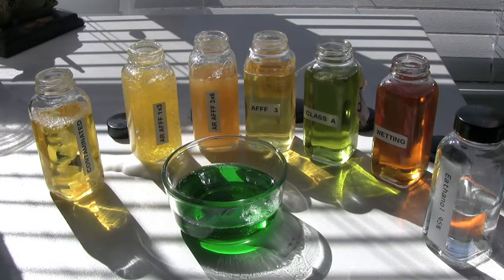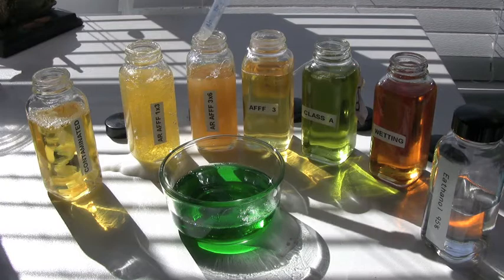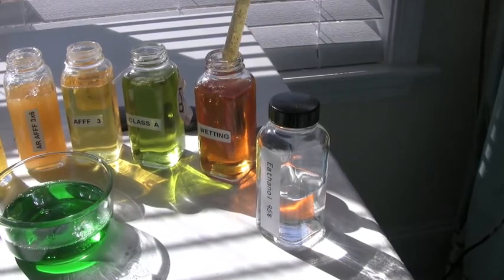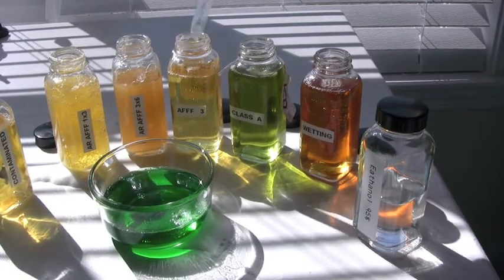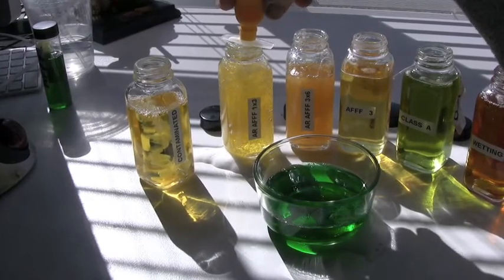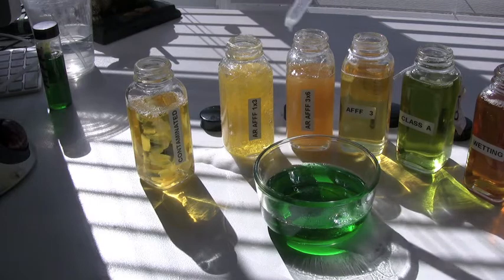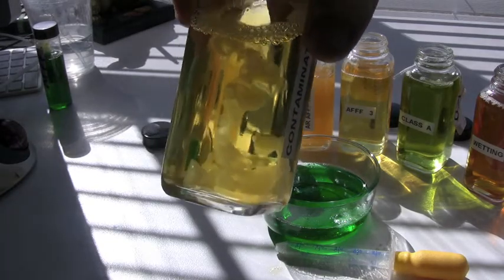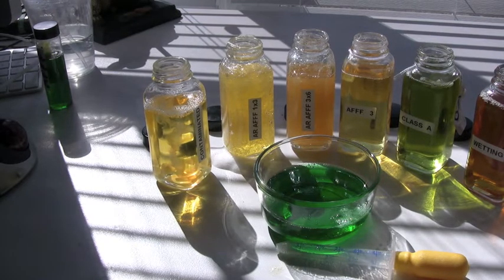WHAT FIRE FOAM CONCENTRATE'S SUPPOSED TO LOOKS LIKE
A primer on foam concentrate viscosity and appearance.